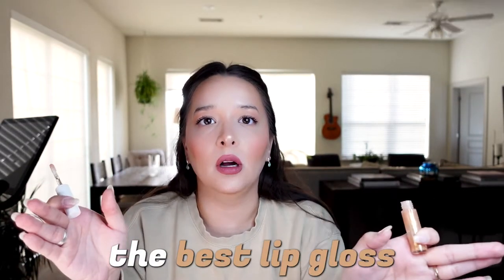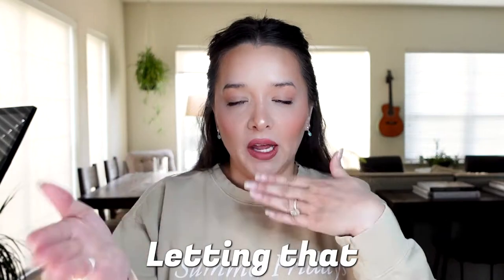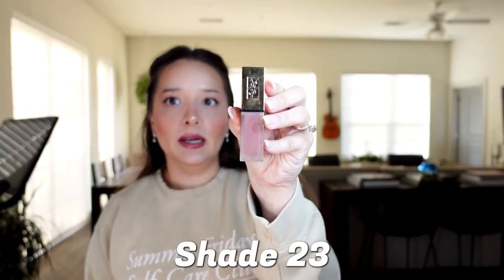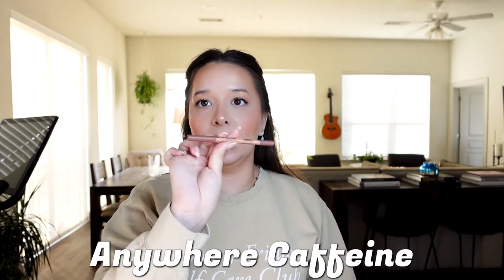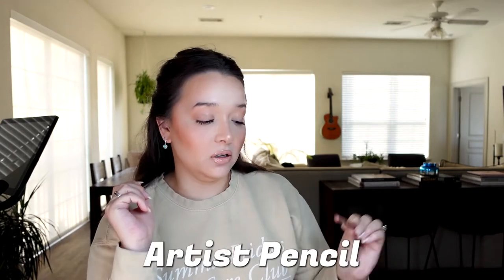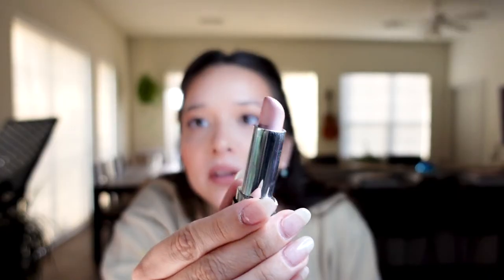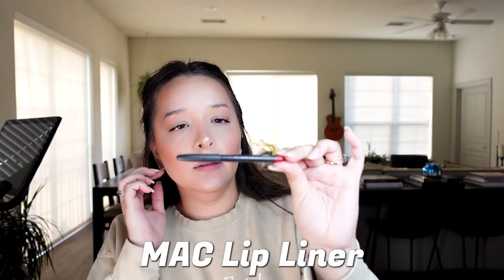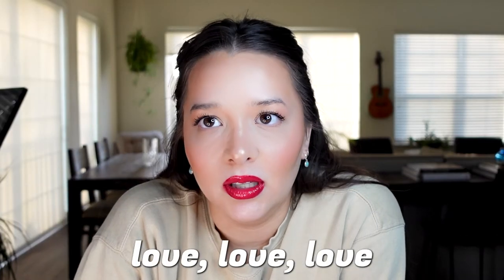Favorite Lip Combos - The Best Lip Gloss Ever! | Glossier - Tom Ford - M.A.C. - Make Up Forever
Hello!! Welcome Back!! Are your lips poppin??? Because mine are!!

In this video I am sharing with y'all my favorite lip combos to wear throughout the year. You can never have too much lip gloss.. ya know?

PRODUCT LIST:

M.A.C. - Lip Pencil (Soar)
YSL - Tatouage Couture Liquid Matte Lip Stain (23 Singular Taupe)
Tom Ford - Lip Colour Matte (Pussy Cat)
Glossier - Lip Gloss (Gold)
Make Up Forever - Artist Pencil (Endless Cacao)
Make Up Forever - Rouge Artist (316 Subtle Cider)
Fenty - Gloss Bomb Universal Lip Luminizer (Fenty Glow)
Make Up Forever - Artist Pencil (Anywhere Caffeine)
Charlotte Tilbury - Hot Lips (KKW)
Pink Dust - Pink Puff Plumping Lip Gloss
Make Up Forever - Rouge Artist (100 Empowered Beige)
Marc Jacobs - High Shine Laceur (318 Pretty Thing)
Make Up Forever - Artist Pencil (Wherever Walnut)
NARS - Matte Velvet Lip Pencil (Bettina)
Marc Jacobs - Lip Stick (502 Diva)
Tom Ford - Gloss Luxe Lip Gloss (Crystaline)
M.A.C. - Lip Pencil (Cherry)
Tom Ford - Lip Colour Matte (Dressed to Kill)
Glossier - Lip Gloss (Red Rouge)